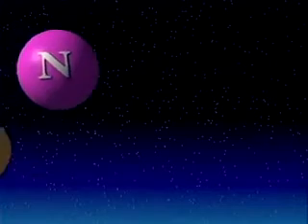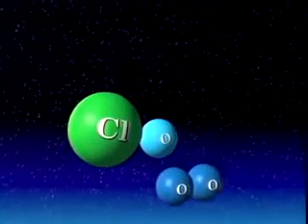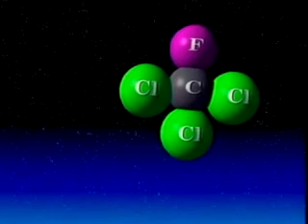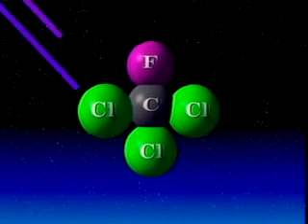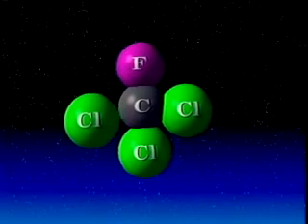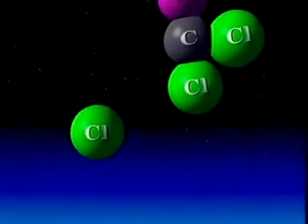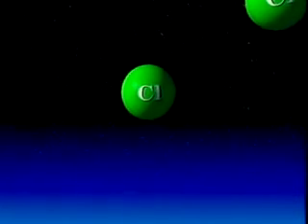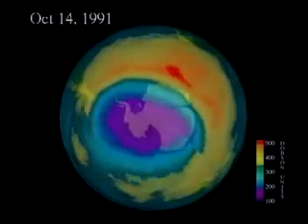ثقب الاوزون وشفائه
تآكل طبقة الاوزون بفعل الملوثات والابخرة التي يطلقها الانسان بنشاطاته المختلفة